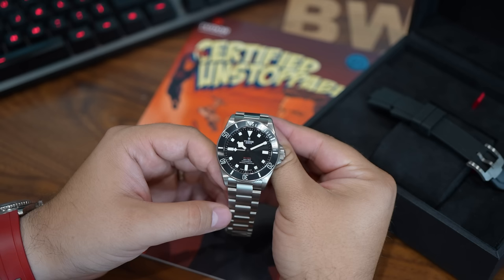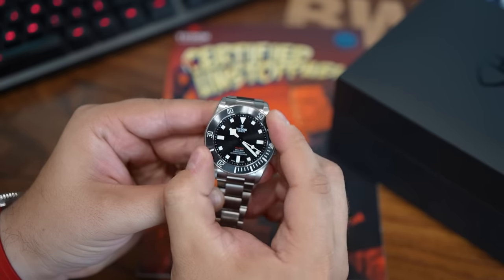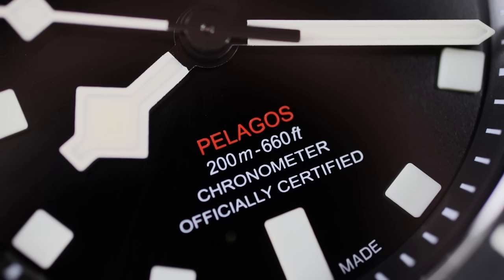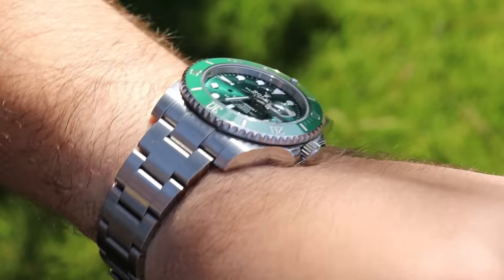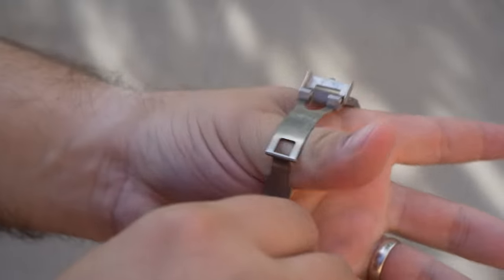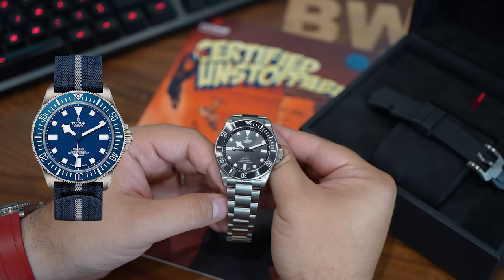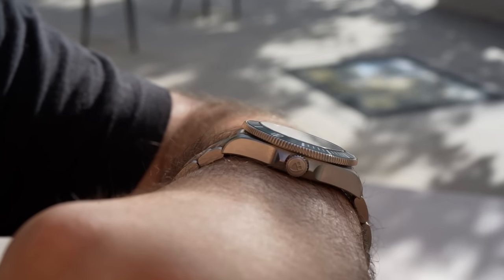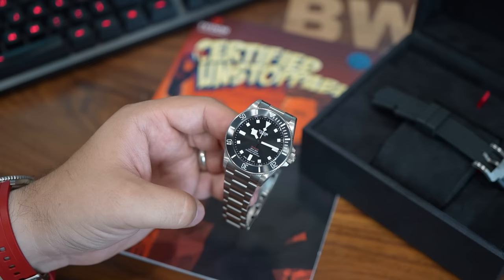The Pelagos 39 - Tudor's Best Offering?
Big thank you to my friend Ryan of @wristshotz on IG for letting me wear and film this exciting watch. Follow him on IG for quality postings!

If you are shopping any Tudor, reach out to my friend Brad at Brent L Miller Jewelers. Excellent family owned brick and mortar Tudor AD-

0:00 - 0:19 Intro
0:19 - 1:06 Thin and Trim
1:06 - 2:28 Lume, Bezel, and Clasp
2:28 - 3:09 COSC Movement
3:09 - 4:27 What the Submariner used to be
4:27 - 5:32 Attainable Pricing
5:32 - 7:03 If you like a large watch
7:03 - 8:10 My ideal Tudor diver
8:10 - 9:14 Conclusion
9:14 - 9:58 Behind the scenes